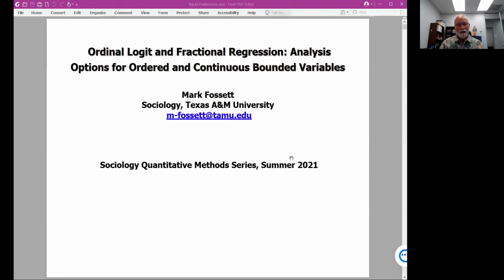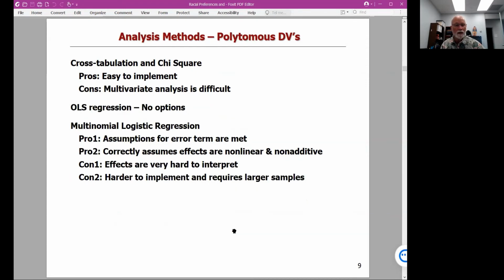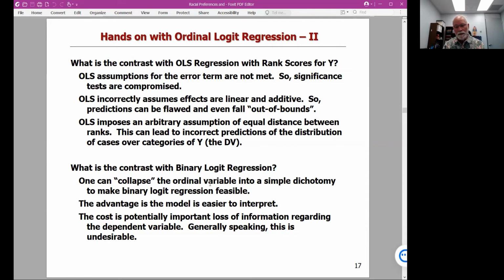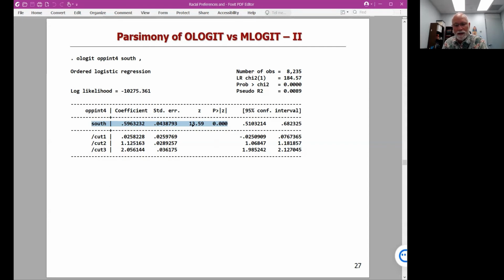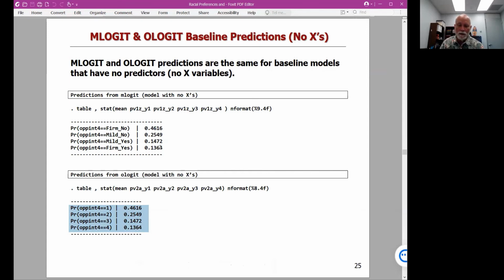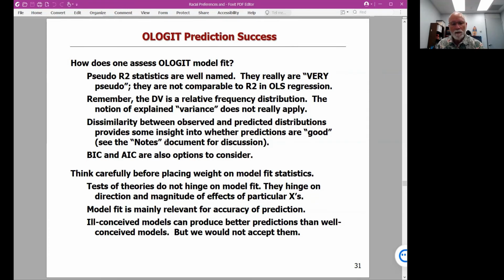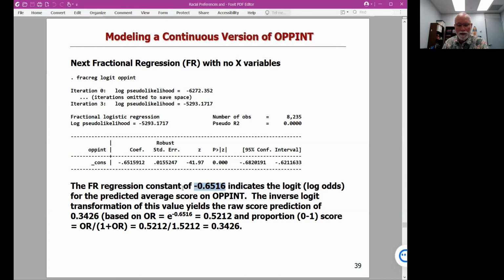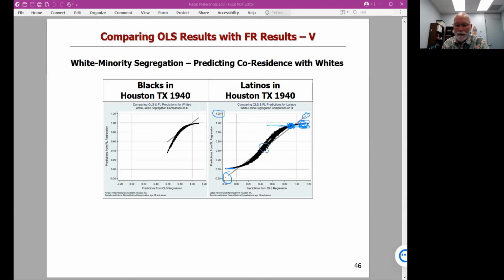Ordinal Logit and Fractional Regression (Dr. Mark Fossett)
The 2021 Sociology Quantitative Methods Series is an experiment and aims to provide a forum where sociology graduate students (and others who may be interested) can refresh their memories on topics covered in required quantitative methods courses and also get overviews of and introductions to topics not typically covered in the required courses.